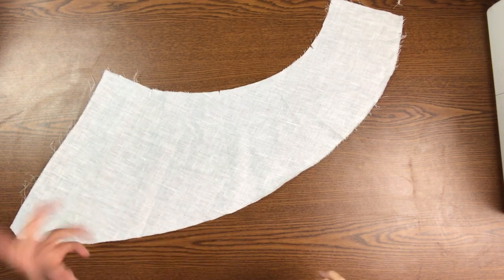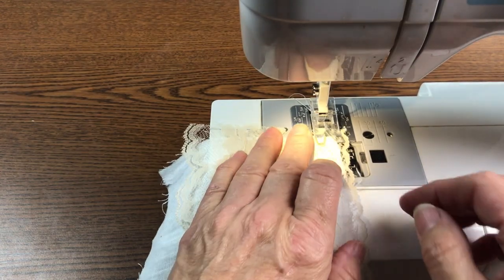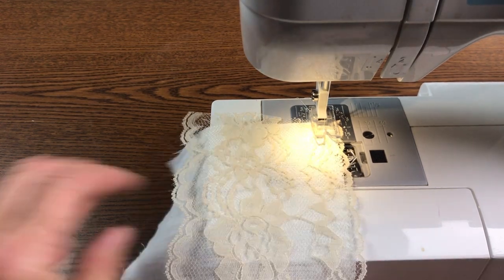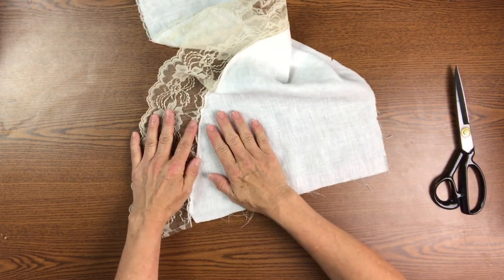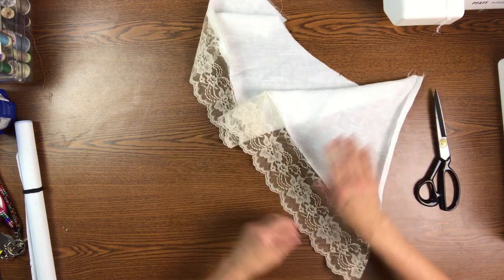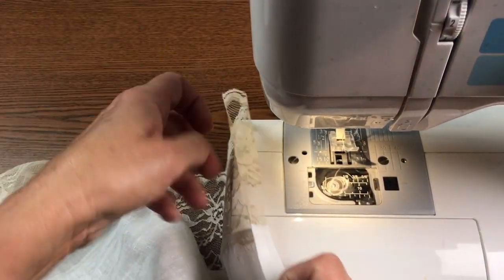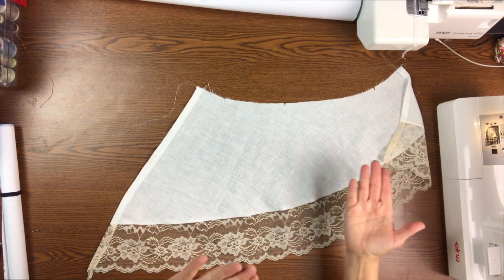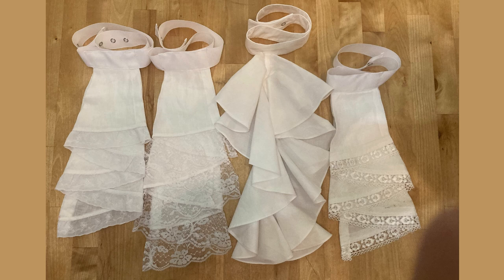Santa Sewing. Jabot's Part 2. Discussing ways to be more efficient in sewing.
When doing production sewing, it is important to find the easiest, fastest, and most efficient way to do a job. Doing so can save time and money and reduce the chances of making mistakes.

Amazon store:

This disclaimer is designed to inform the reader that Angela Woolsey participates in an affiliate advertising program to provide a means for sites to earn advertising fees by advertising by placing relevant links.